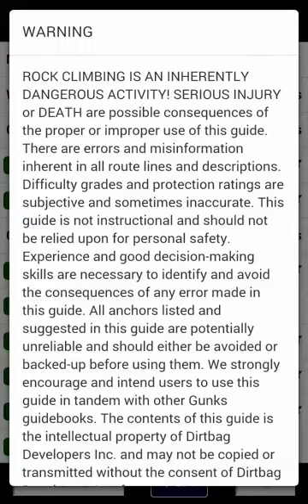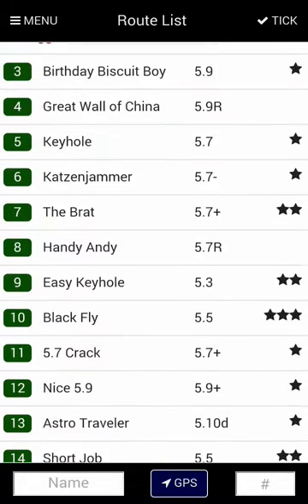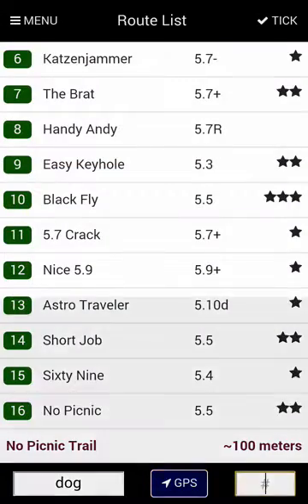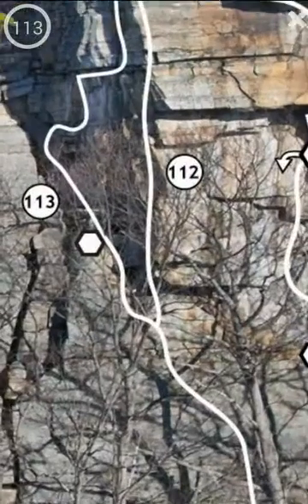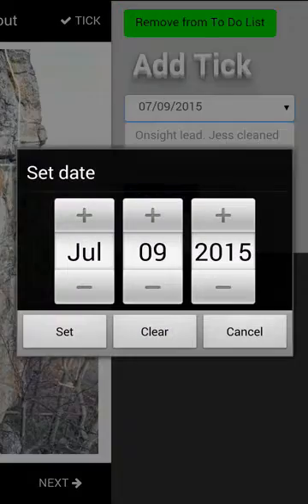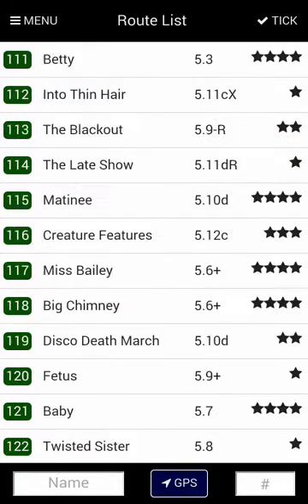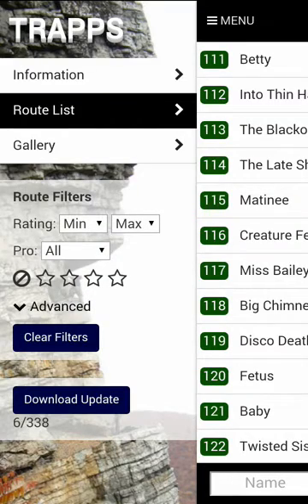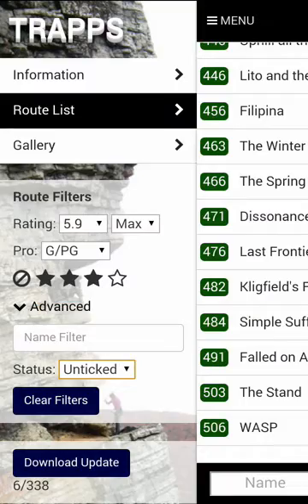iPhone & Android Trapps App Tutorial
A how to video showing the new features in the new iPhone and Android version of the Trapps App.